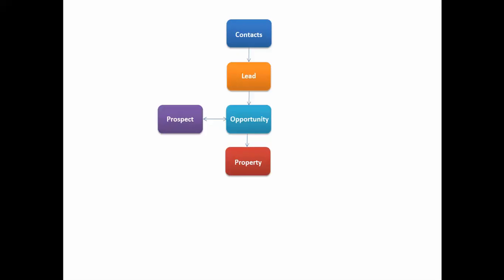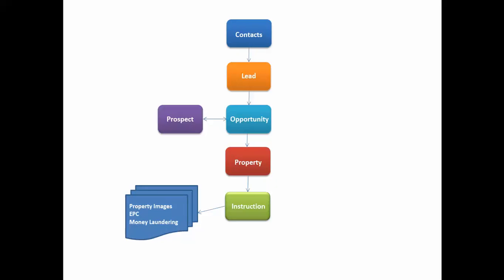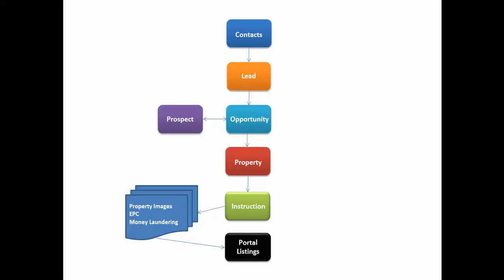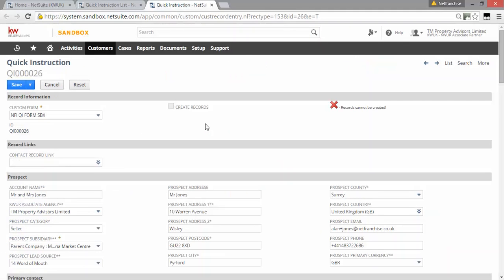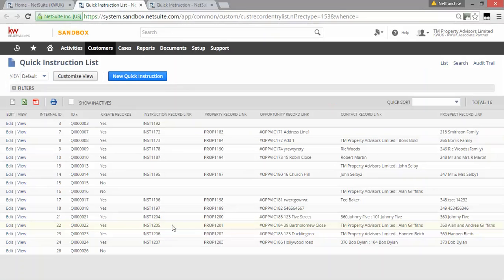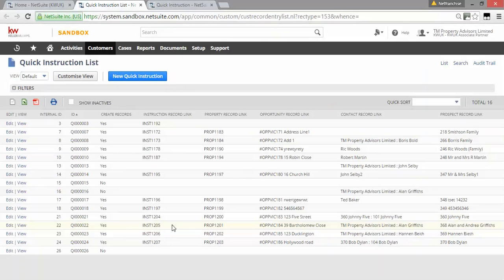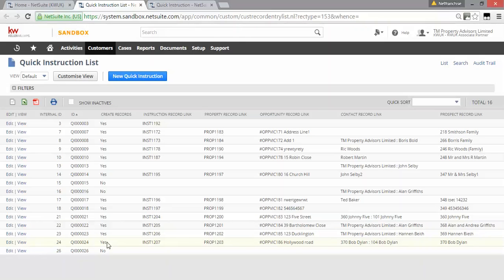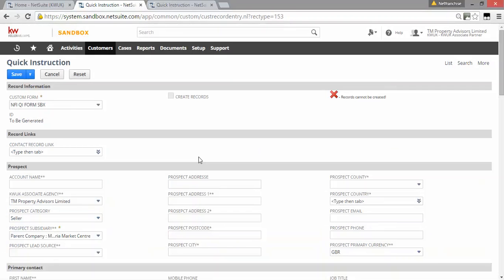Creating a Quick Instruction